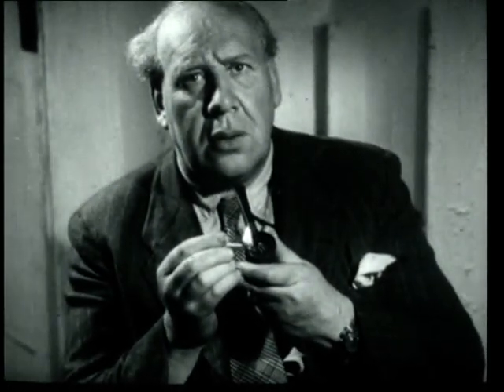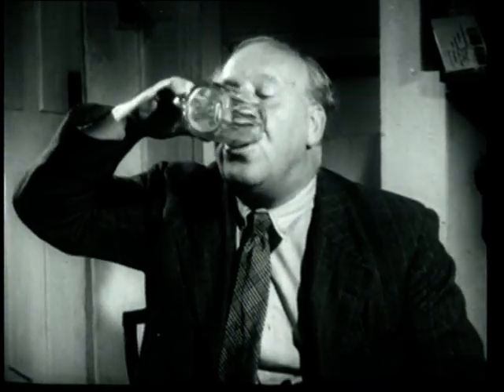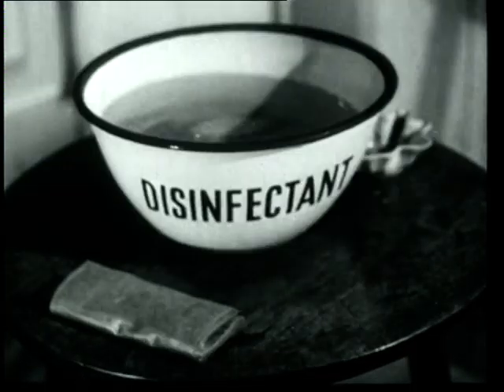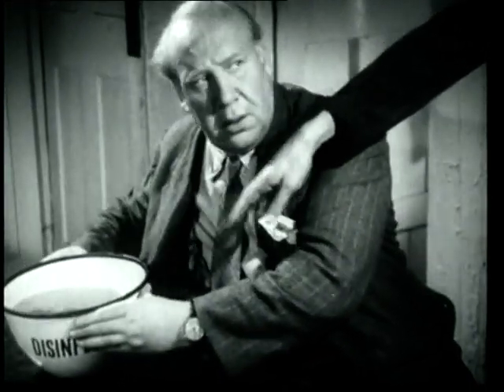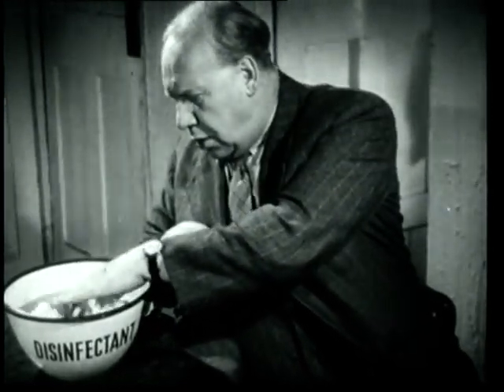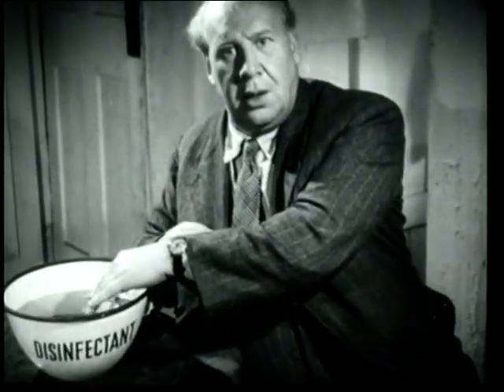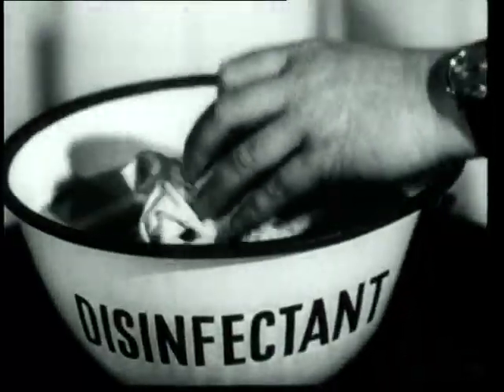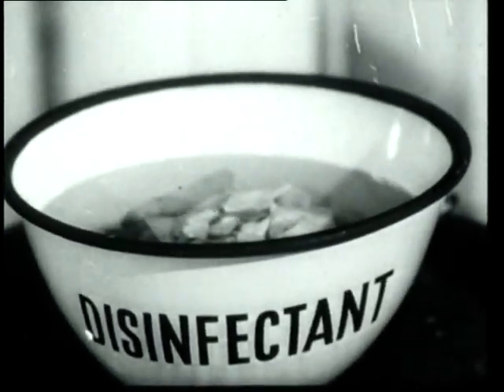Don't Spread Germs Public Information Film PIF CLIP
Don't Spread Germs

Public Information Film